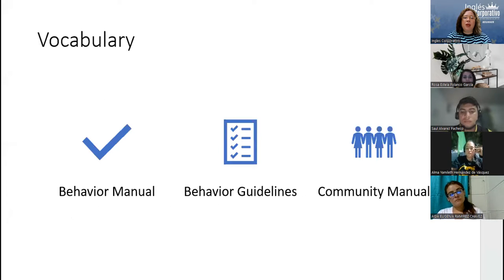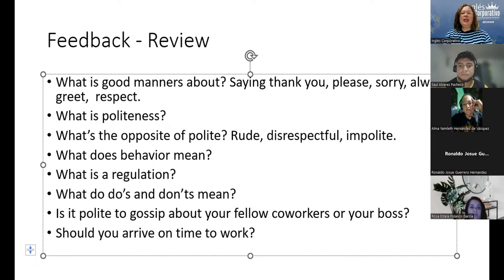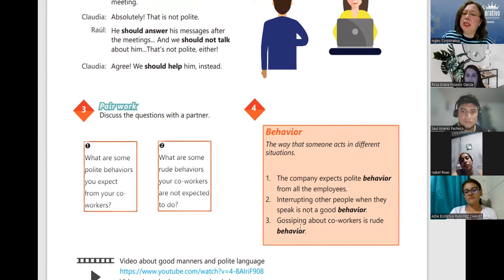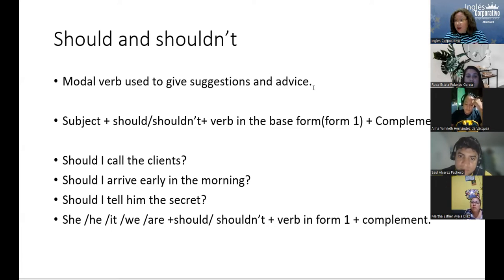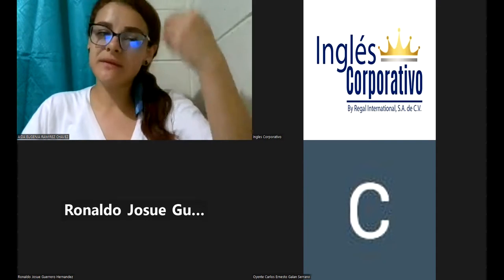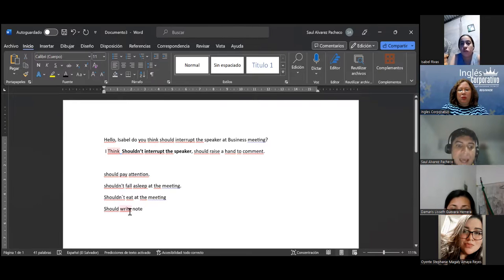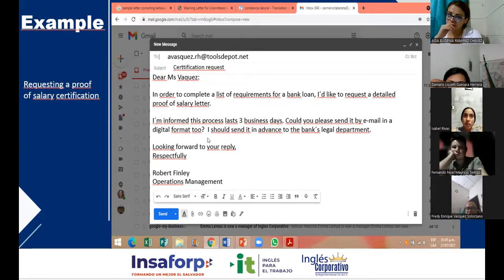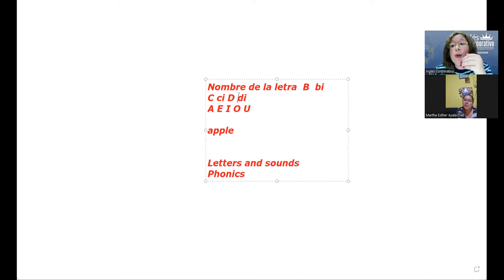Session 13-04-10-2023-AC29750-0030-2023-Beteta-Steps to write a formal email